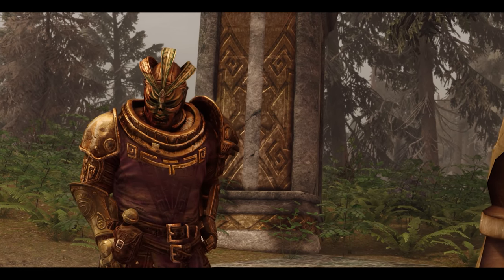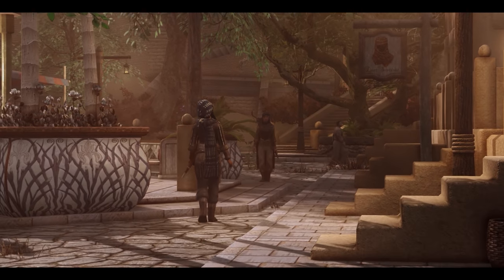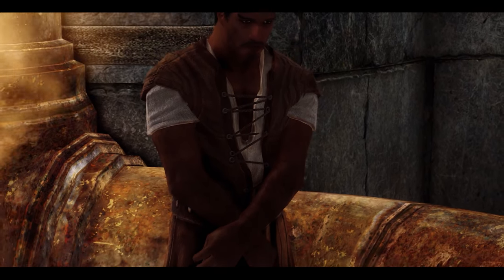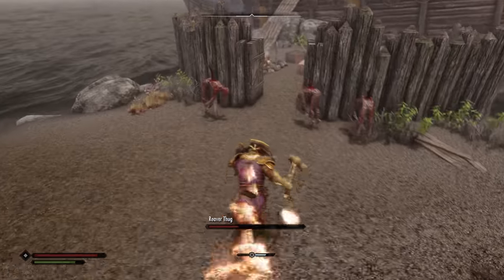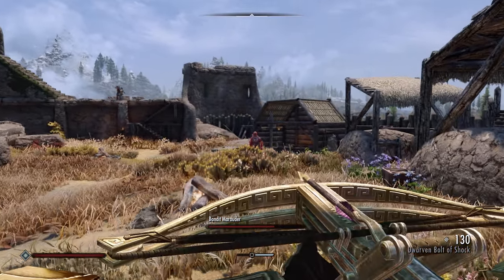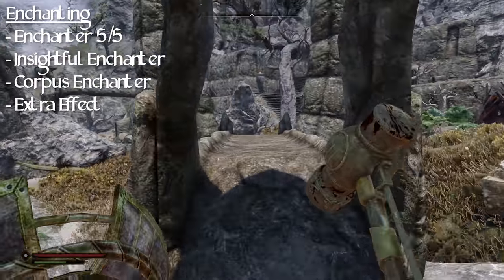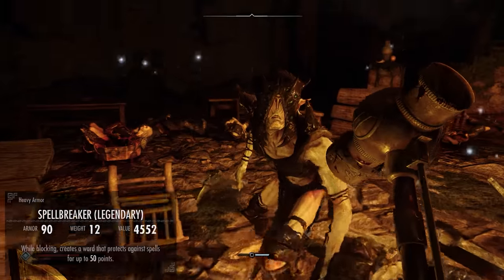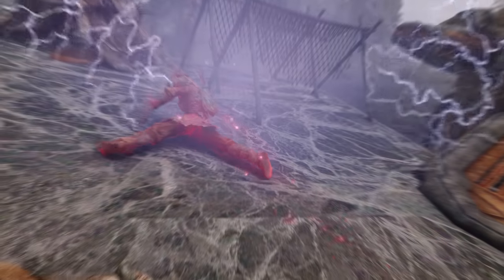Skyrim Builds - The Clockwork Apostle - Dwemer Machine Tank Build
Install Raid for Free ✅ IOS/ANDROID/PC and get a special starter pack 💥 Available only for the next 30 days

This Skyrim Anniversary Edition Build is The Clockwork Apostle who builds himself an armor suit of dwemer ingenuity, he is a man with unlimited curiosity and thirst for learning.

TIMESTAMPS:
0:00 - Intro
0:57 - Sponsor
2:17 - Backstory
9:02 - Roleplaying
15:03 - Race, Standing Stone & Stats
16:21 - Skills & Perks
19:12 - Weapons, Armor & Items
22:05 - Playstyle
24:13 - Outro

The Elder Scrolls V: Skyrim is an open world action role-playing video game developed by Bethesda Game Studios and published by Bethesda Softworks. The videogame is set two hundred years after the events of Oblivion, and takes place in the fictional province of Skyrim.